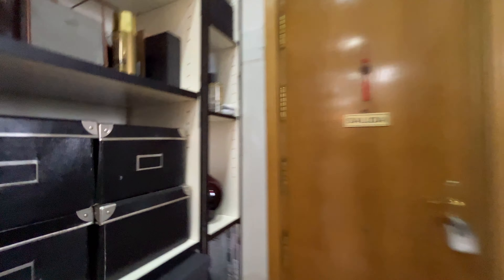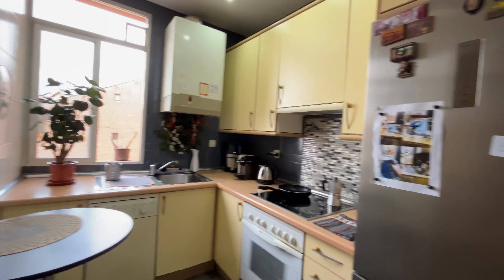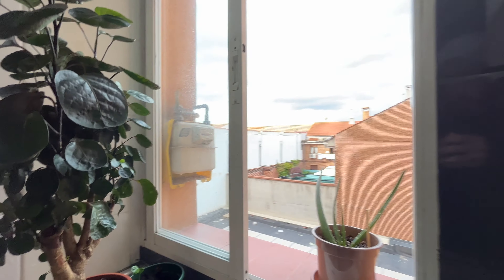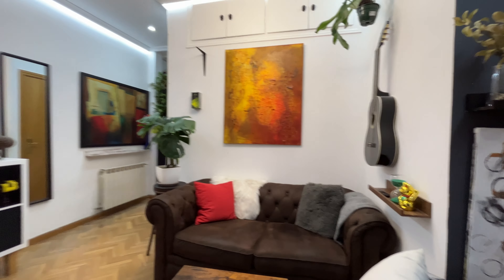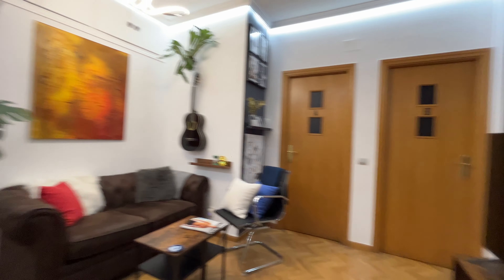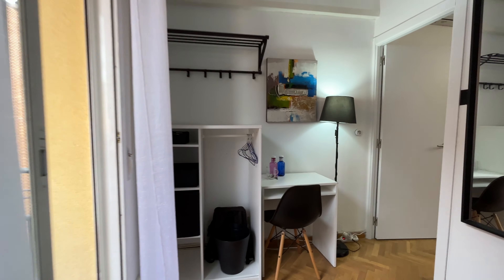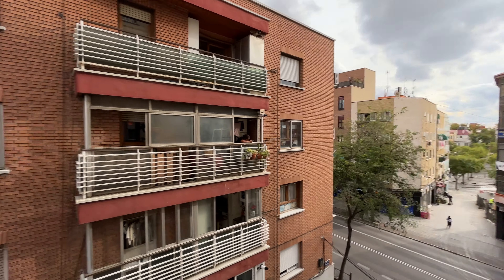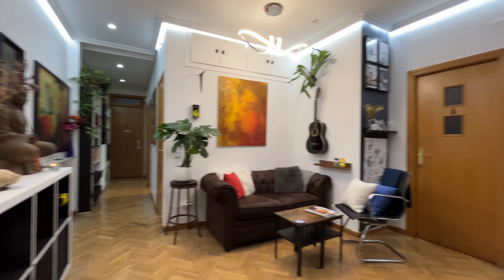Rooms for rent in 2-bedroom apartment in Numancia - Spotahome (ref 939815)